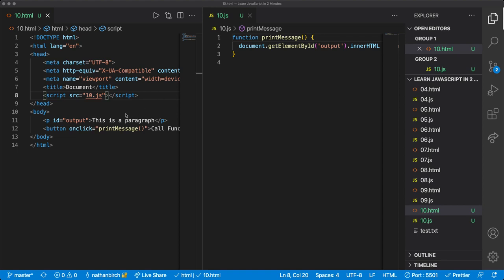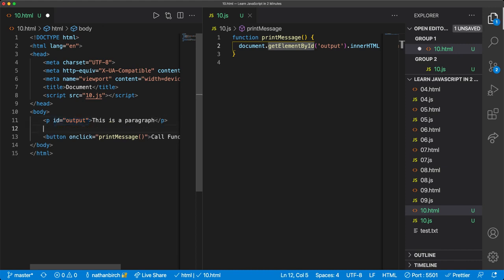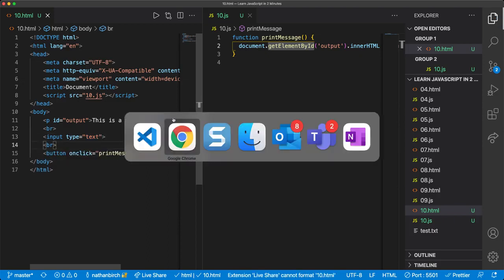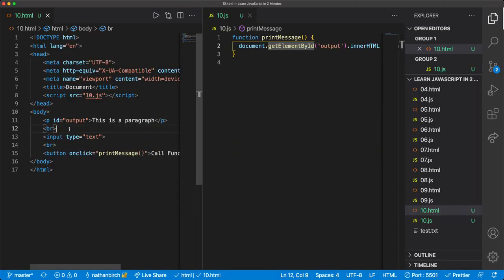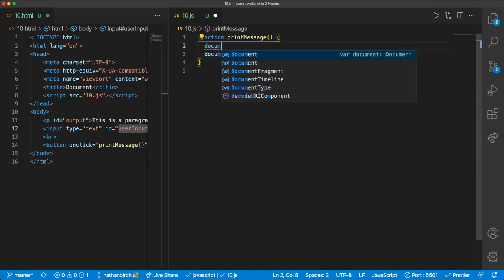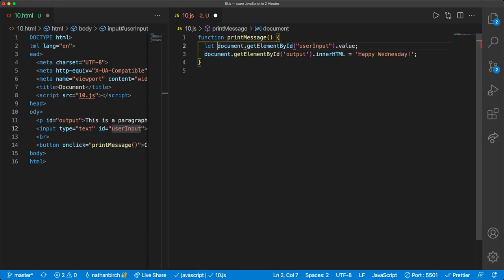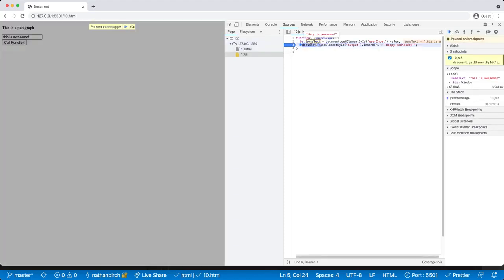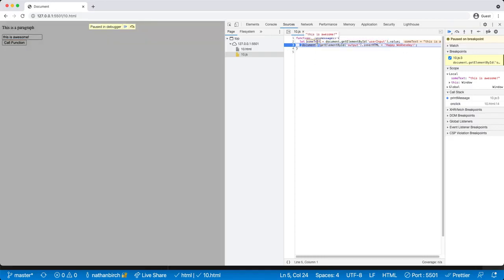10 HTML inputs get user data to JavaScript